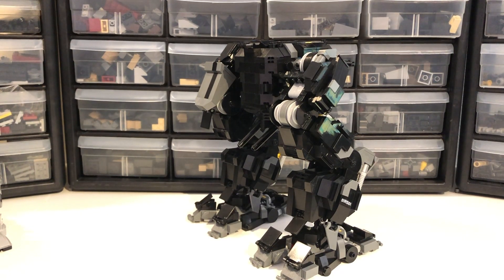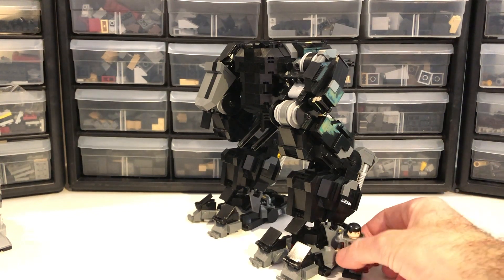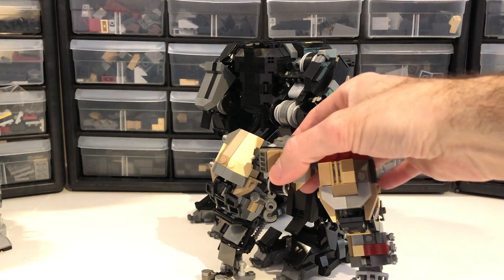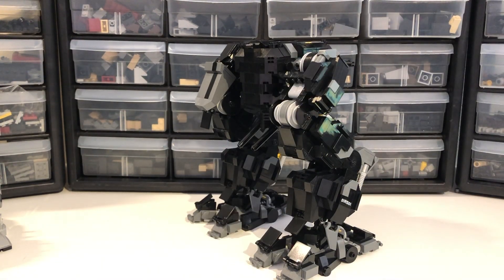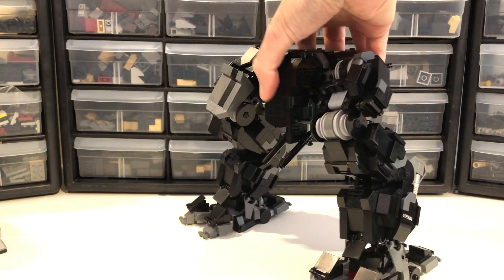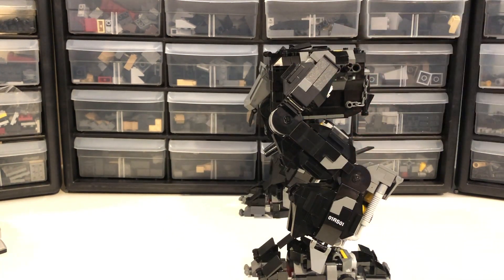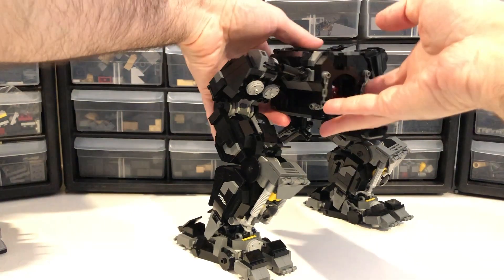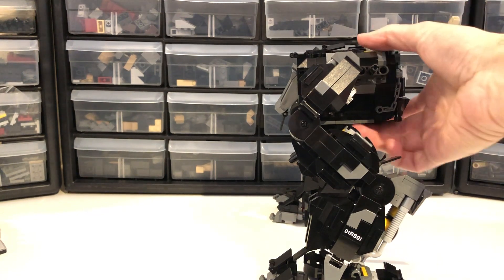Advanced hip design tutorial for LEGO mechs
Tips, techniques and lessons learned from building large scale LEGO mechs (giant robots). Improve your MOC skills by learning about functional leg biomechanics, weight bearing, and poseability, using standard bricks and technic parts. For adult fans of LEGO.